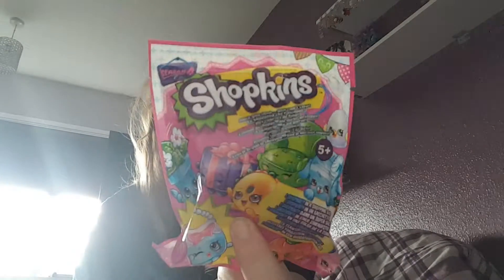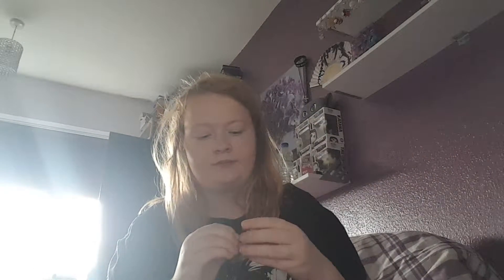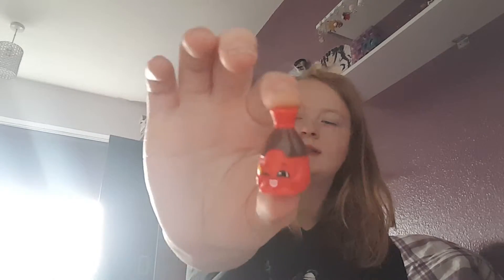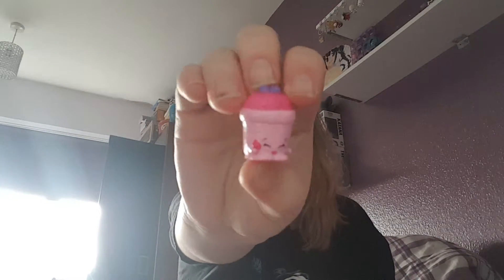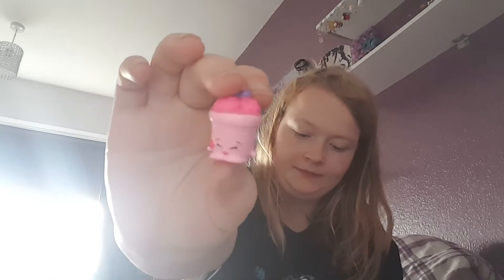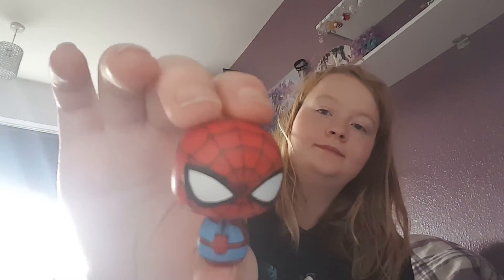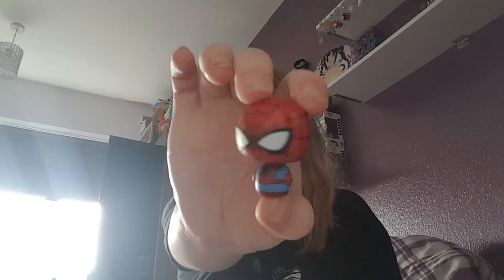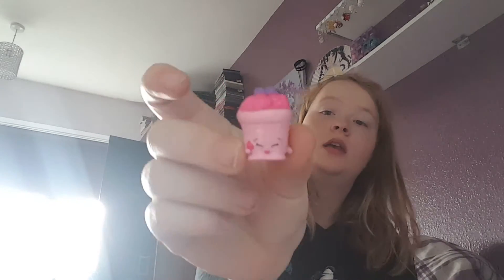Blind bags box #31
I'm still on the hunt for more season 4 shopkins.
 Well, I'm on the hunt for a lot of other ones.